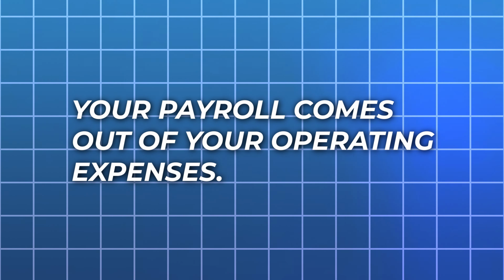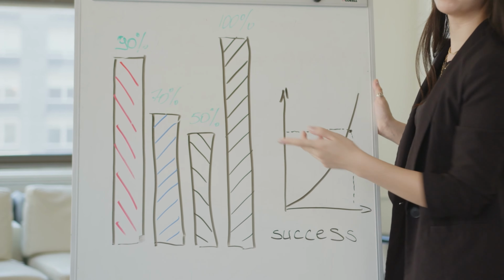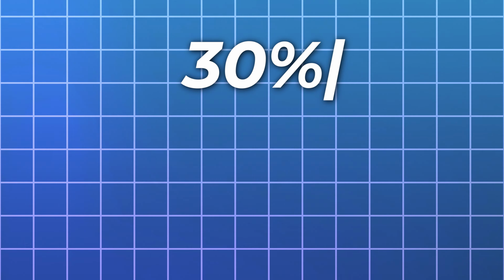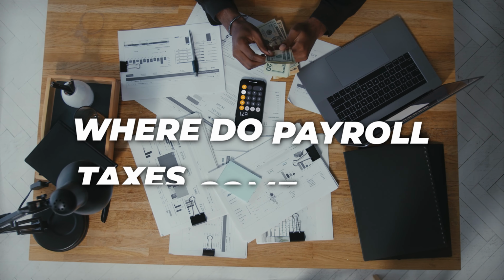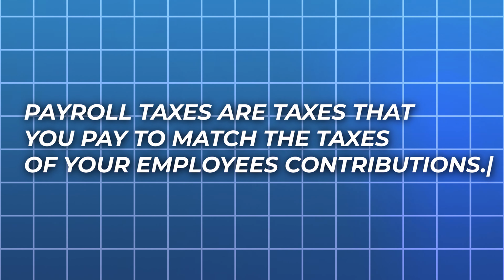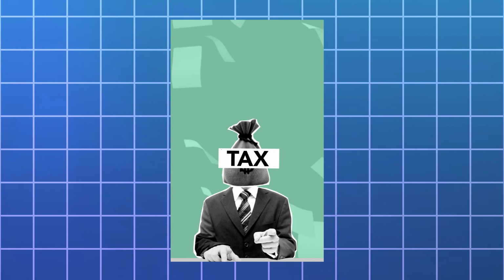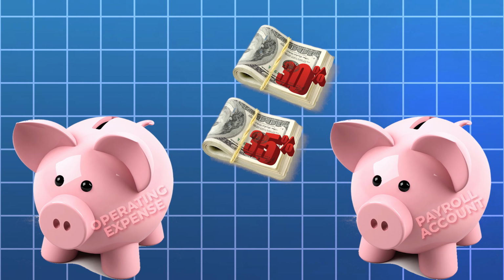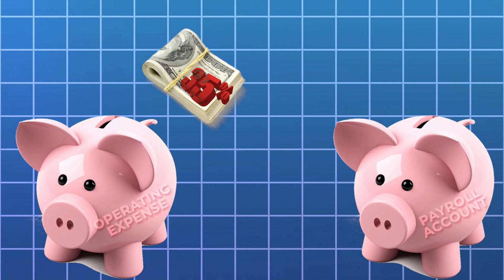How to Manage Payroll Costs Within Profit First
You might be wondering, how do I manage payroll costs within the Profit First system?

In this video, we're going to talk everything about payroll costs: where it comes out of, the numbers you should look out for when analyzing expenses, and the necessary accounts you should have in place.

A Lesson in Customer Service from Disney World | How to Ensure Employees Give Great Customer Service: